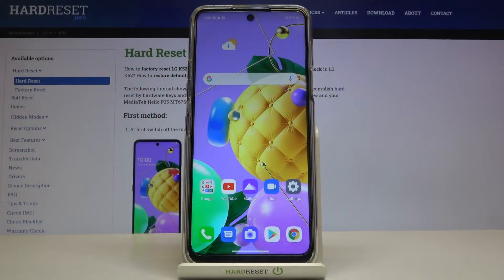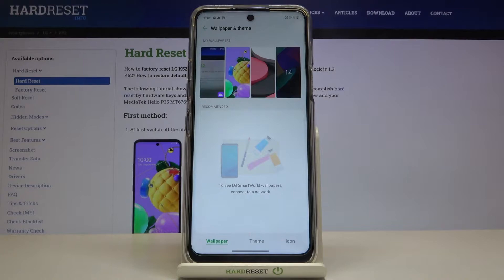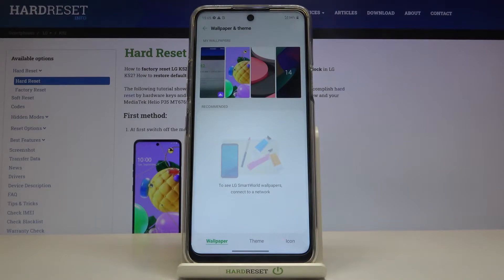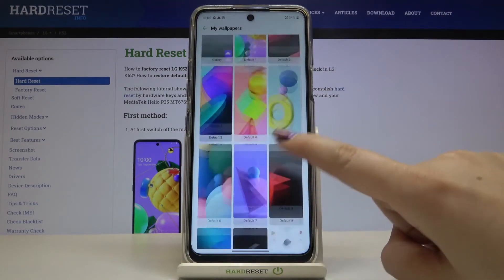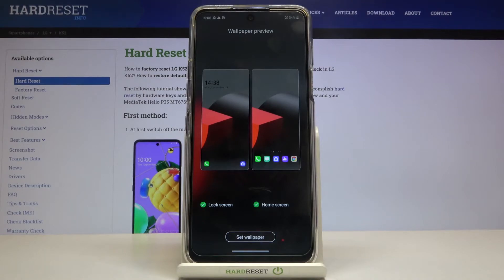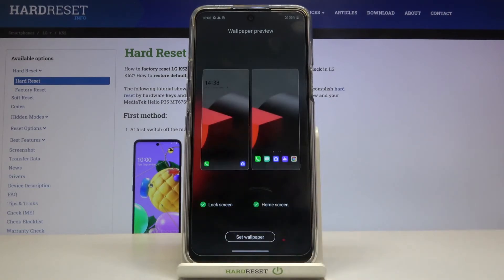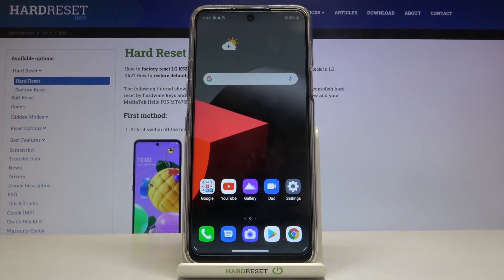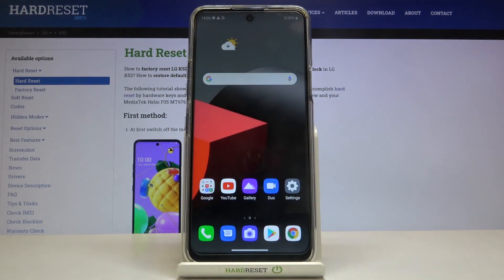How to Change Wallpaper on LG K52 – Set Up Wallpaper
If you want to find all free default wallpapers in LG K52 then open this tutorial. Find out where the display settings in LG K52 are and how to change the wallpaper quickly and efficiently. Did you know that you can set a completely different wallpaper on the lock screen and a different wallpaper on the home screen on the LG K52? You just found the perfect tutorial, so today you will learn all about the default wallpapers in LG K52.

How to Set a new wallpaper in LG K52? How to Change Wallpaper in LG K52? How to find wallpaper gallery in LG K52? How to refresh display in LG K52? How to change Lock Screen in LG K52? How to change home screen in LG K52? How to set lock screen in LG K52? How to update Wallpaper in LG K52? How to set a photo from gallery as wallpaper on LG K52? How to set up wallpaper in LG K52? How to change wallpaper on home screen in LG K52? How to change wallpaper on lock screen in LG K52? How to find default wallpapers in LG K52? How to find all default wallpapers in LG K52?